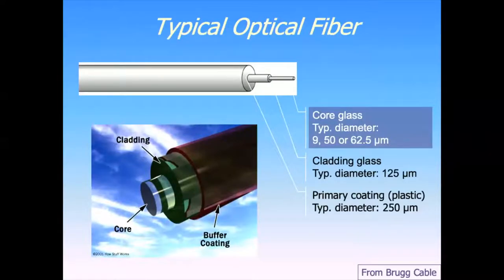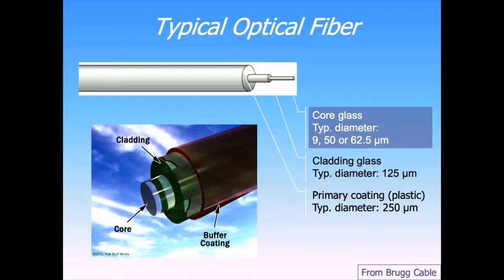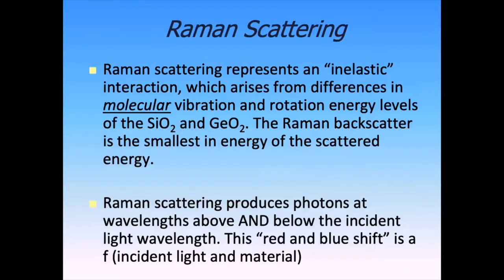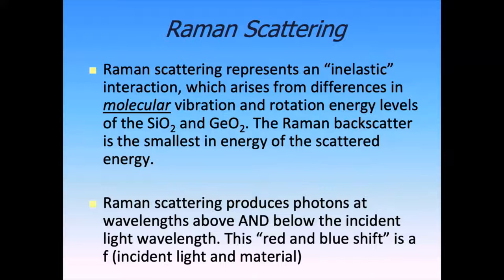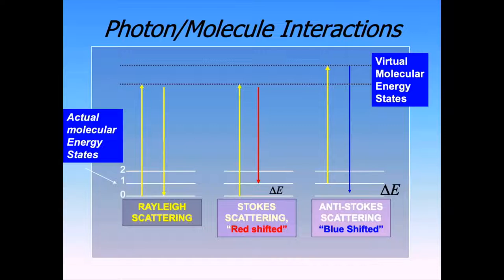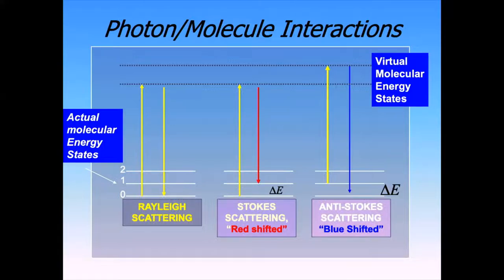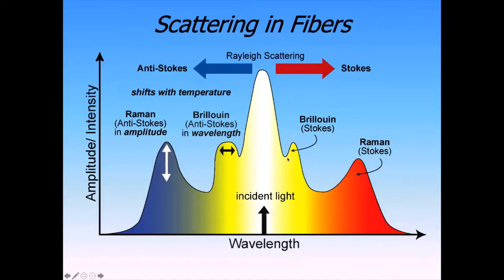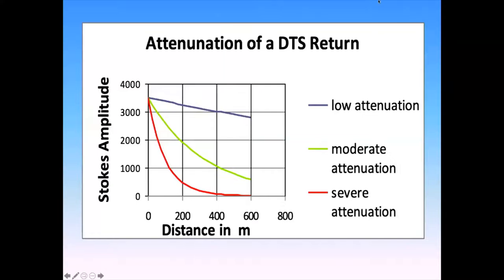Scott Tyler (UNR) Distributed Temperature Sensing using Fiber Optics - The Basics 2021